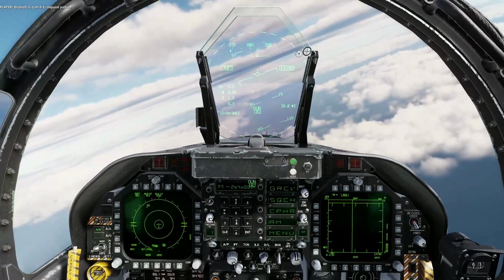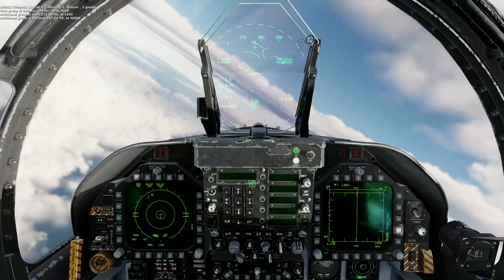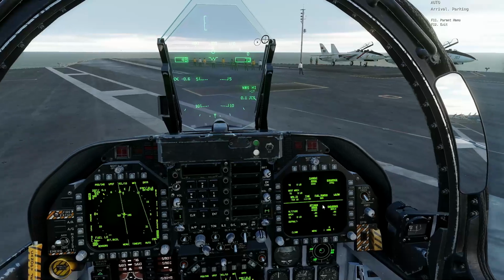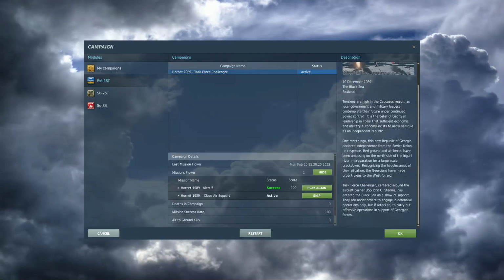True Solo DCS experience when you get started F/A-18 CAMPAIGN PART 1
This is Mission Alert 5. The first part of a 5 part campaign where we will be using the F/A-18's full multirole capacity.
This mission is a CAP (combat air patrol) while our carrier ship is under attack from the Soviet Union as we support the Republic of Georgia. Hint to the next part of this campaign... air strikes!

My goal is 1000 SUBS and I will improve my graphics and PC performance.

Cougar MFD screens
Pro tracker clip

My channel is full of flight sim content. Mostly DCS World (Digital Combat Simulator by Eagle Dynamics) and soon VTOL VR! I love using the air to ground mode of the jet since it's often under represented.
I can't wait for the F15E Strike Eagle; I will also be flying it when it comes out.

F/A-18 Hornet
Supercarrier

Yankee
Yankee Pilot
Yank and Bank